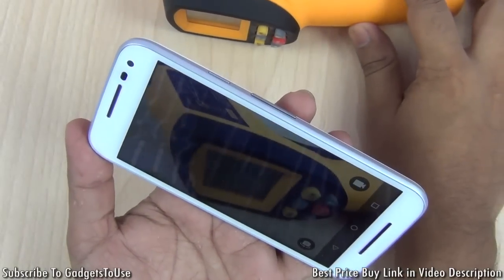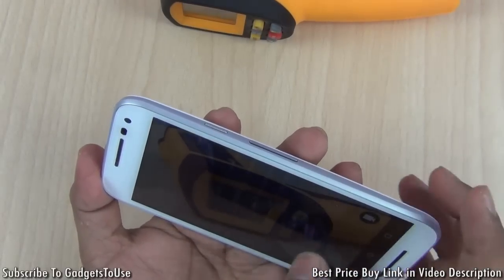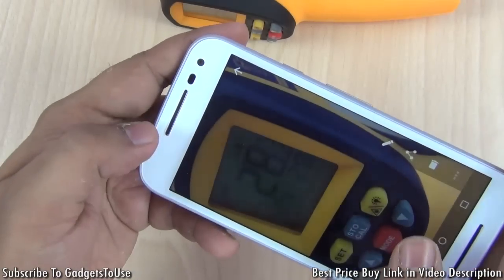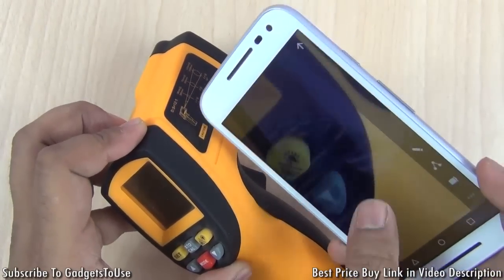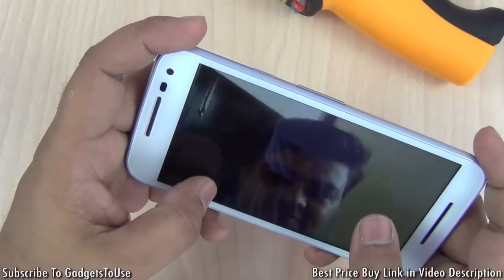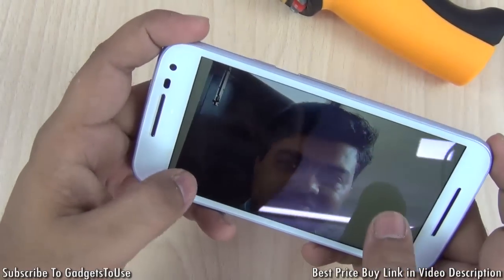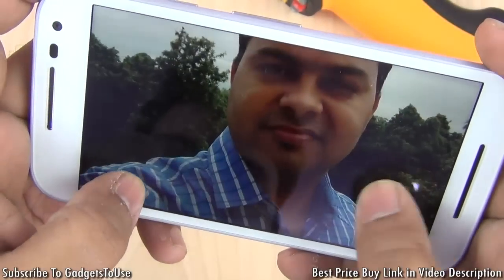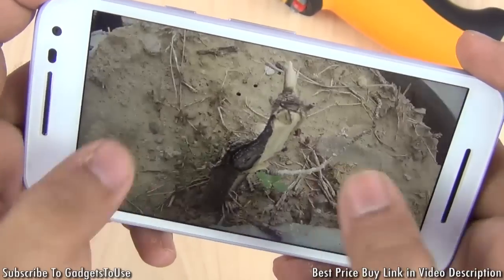Moto G 3rd Generation Camera Review, Sample Photos, Selfies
Best Buy Link for Galaxy J5

or
You Can follow Us and Our Editor(Abhishek) on Following Platforms